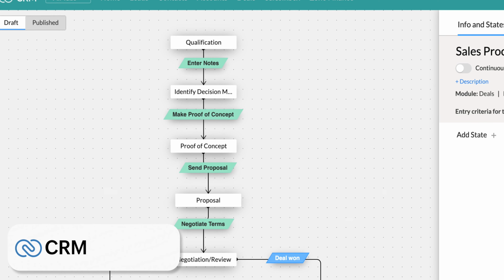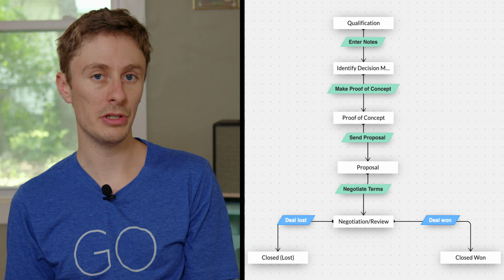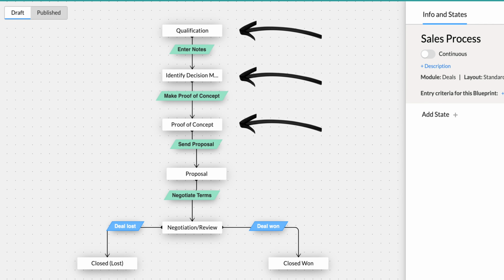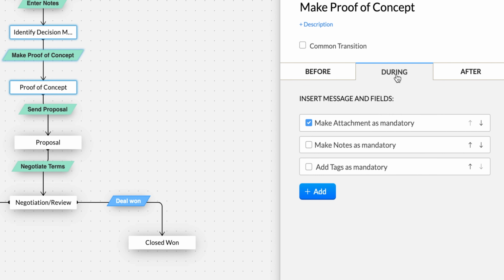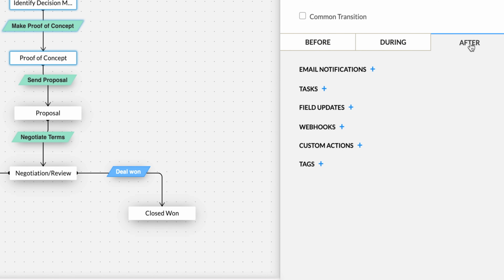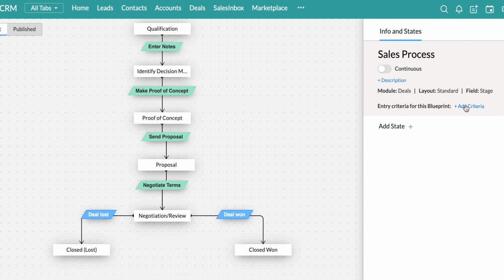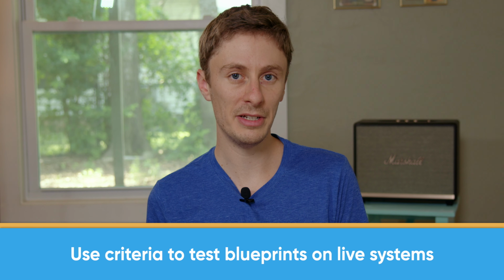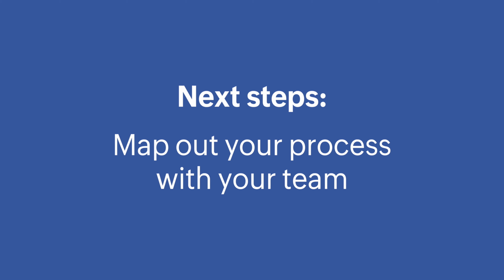Zoho One Automation - How Blueprints Work (Part 2)